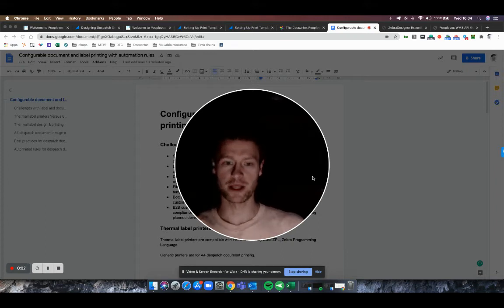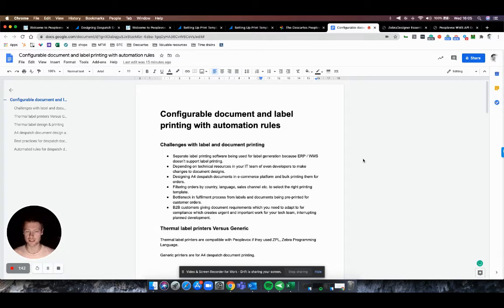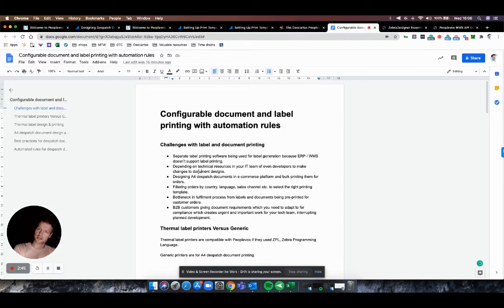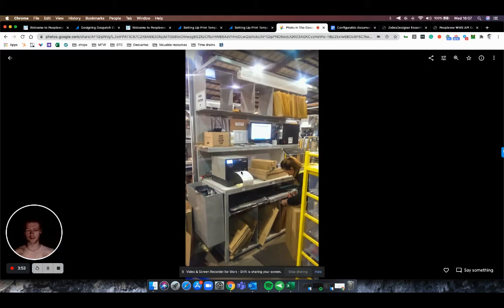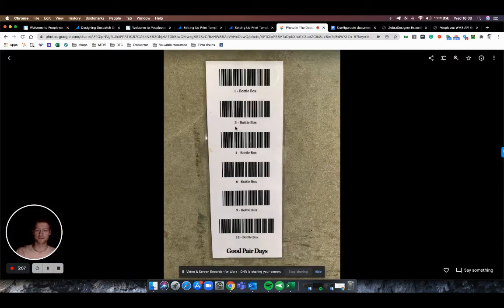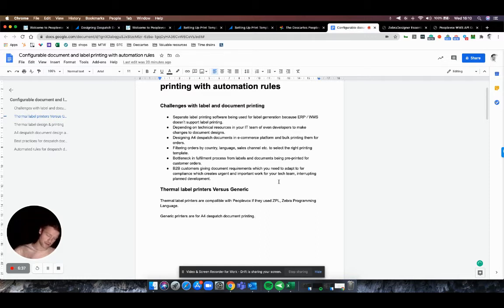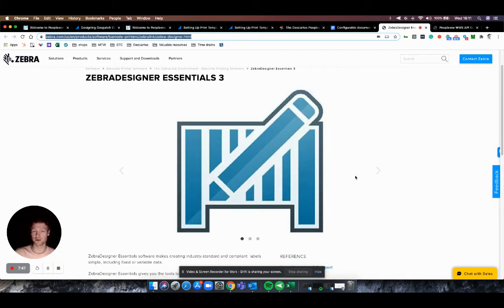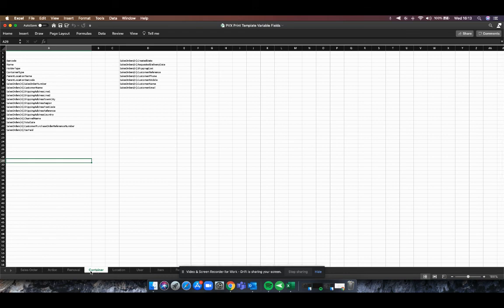WMS Explained: Configurable document and label printing with automation rules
Even with a paperless warehouse, at some point you're going to need to print stuff. Labels for locations and products or dispatch documentation are two examples. Rather than working through this manually, with a system you can set up automation rules and let the magic happen. Here's how it works.